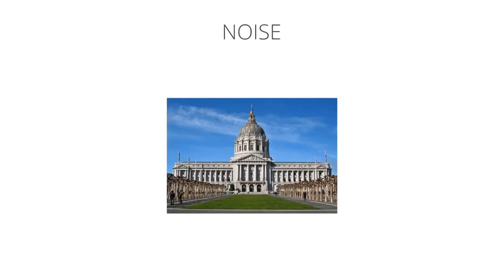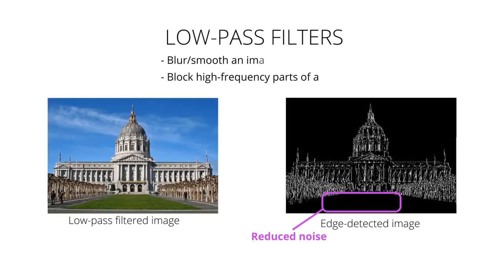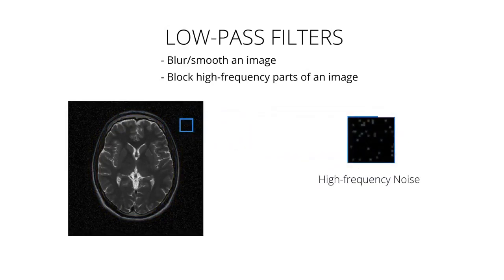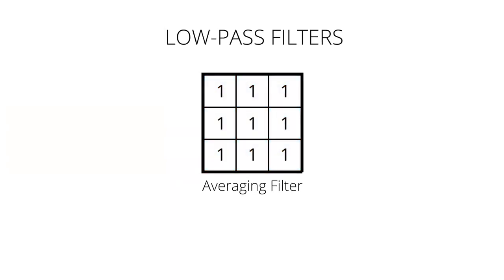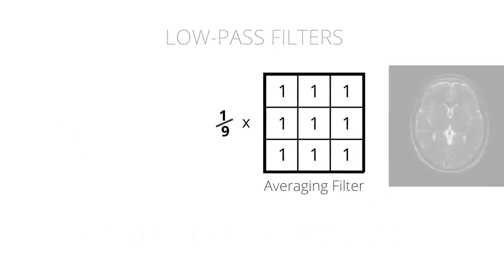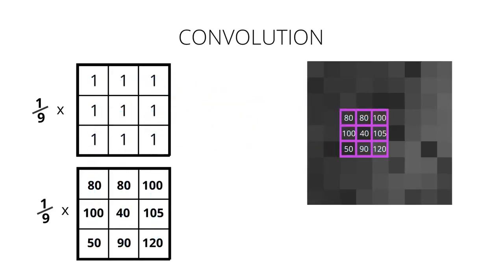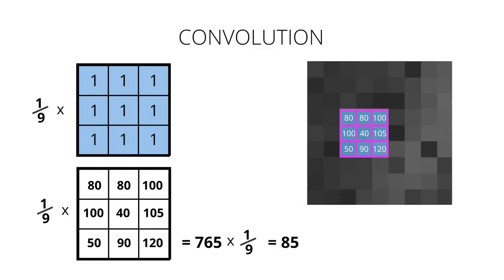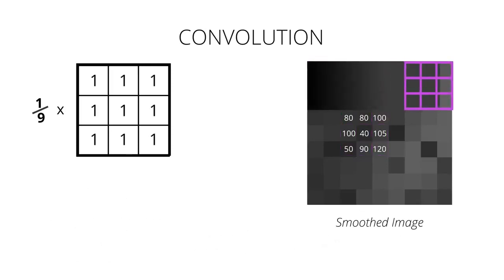Computer vision course(6)